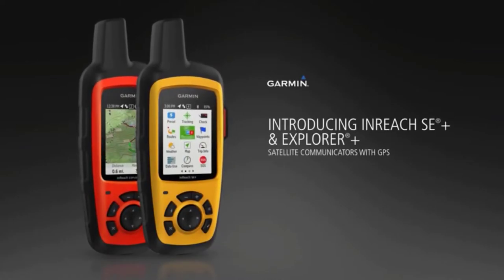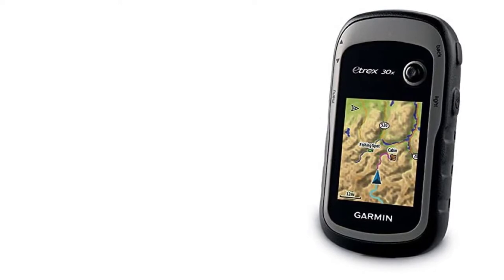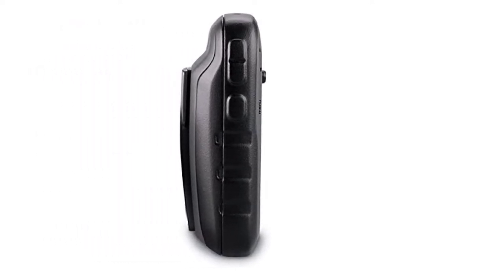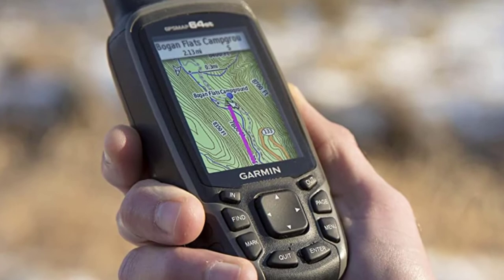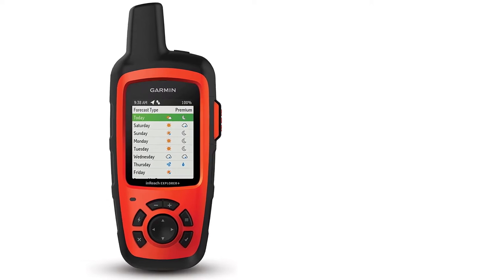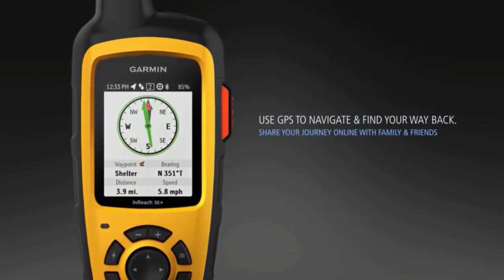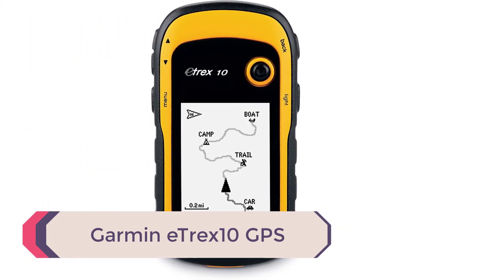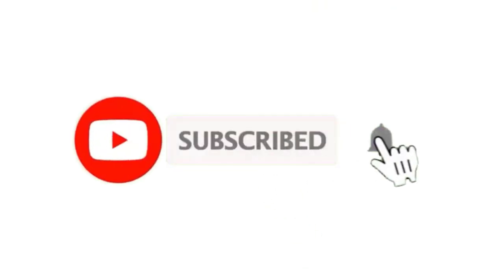Best Hiking GPS Devices - Top 5 Hiking GPS Devices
In this video we are short listed the top Best Hiking GPS Devices - Top 5 Hiking GPS Devices on the market. We made this list based on our personal opinion.

5. Garmin eTrex 30x =
4. Garmin GPSMAP 64st =
3. Garmin inReach Explorer Plus =
2. Garmin Foretrex 601 =
1. Garmin eTrex10 GPS =